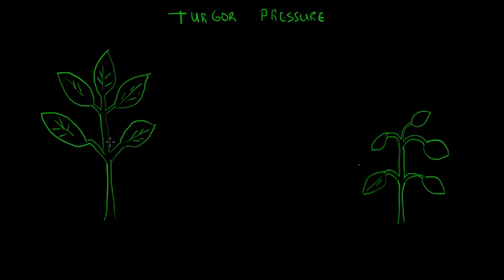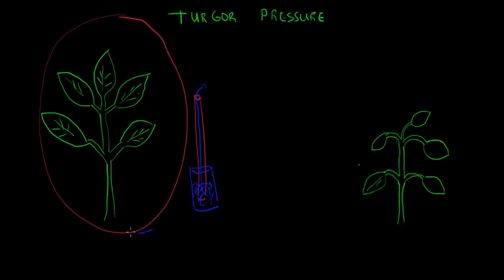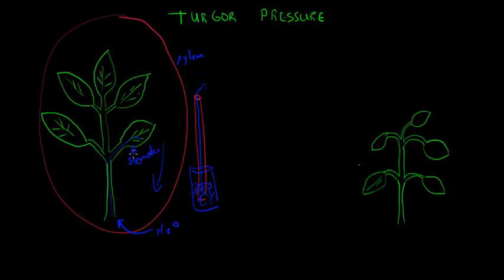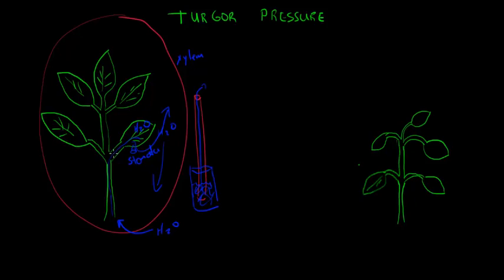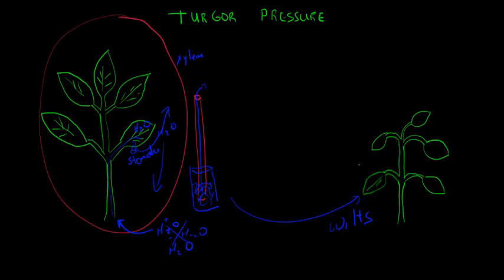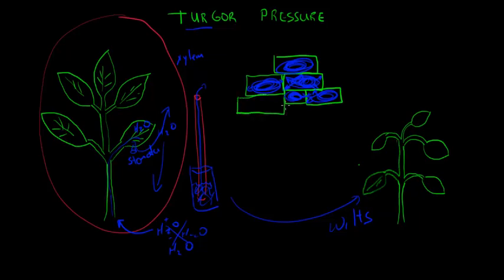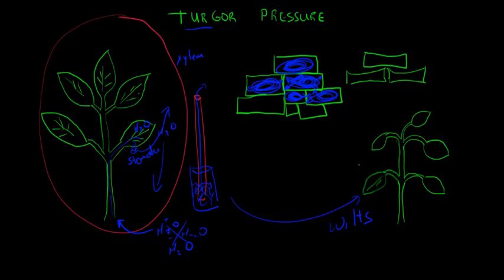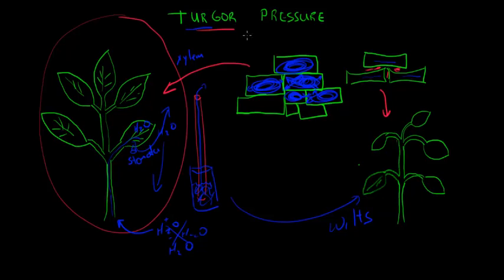Turgor Pressure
This video describes how turgor pressure affects plants. This video is a supplement to the book, "Ecological Identity: Finding Your Place in a Biological World" and the biology curriculum, "Biology: Exploring Your Role in Biodiversity."